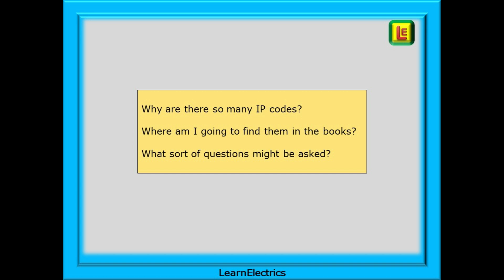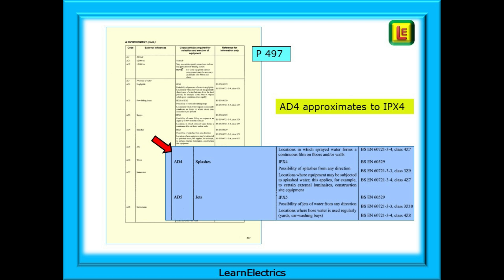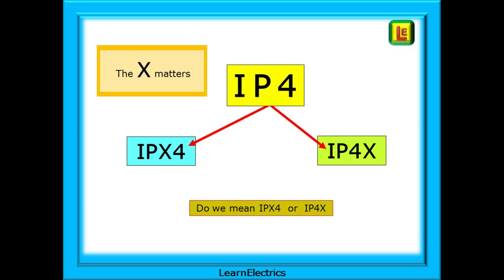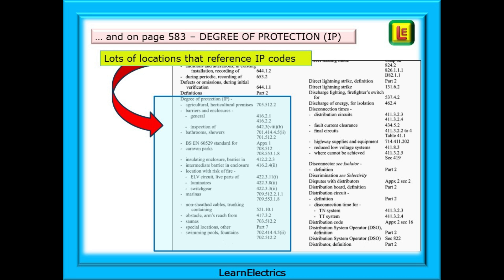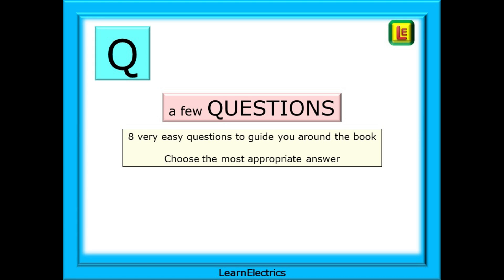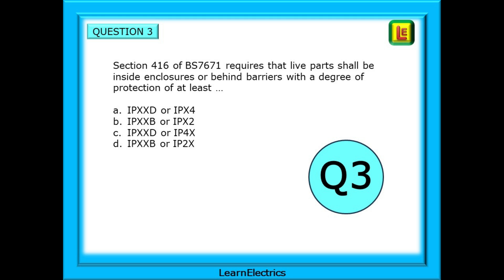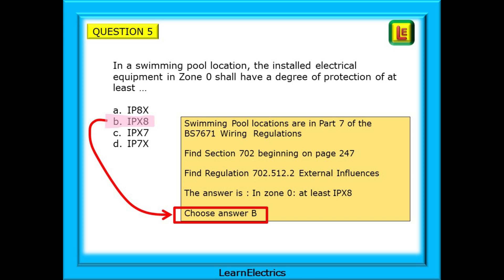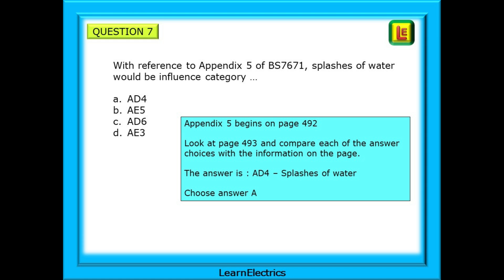IP CODES IN ELECTRICAL EXAMS – 18th Edition - 2382 – 2391 – PREPARATION & HELP - QUESTIONS & ANSWERS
This video from LearnElectrics is about helping you to understand IP codes better, either for exam or assessment preparation, for inspecting on site, or just to make your knowledge of this topic better. We show you where to find the IP Codes in the books and give you guidance on what you should be looking for with guided questions and answers.

Frequently asked questions have included things like …
Why are there so many IP codes?
Where am I going to find them in the books?
What sort of questions might be asked?

And a recent social media post asked …
If I look in the Wiring Regulations book sometimes it is an AD number, and at other times it is IP.
Why is this?
Is there a difference?

Beginning with the BS7671 Wiring Regulations, we look at where we find the IP Codes, and in this video, it will be the brown Amendment 2 book that we use. Page numbers will relate to the brown book.
You should have a copy of the On-Site Guide, the brown Amendment 2 edition and some of you will also have the Electrician’s Guide to the Building Regulations. A green book, with a brown stripe across the front to show it is updated to Amendment 2.
We will make reference to all these books. If you have them, dig them out.